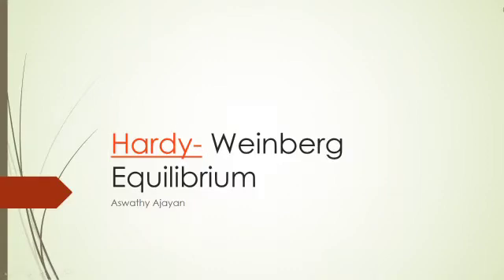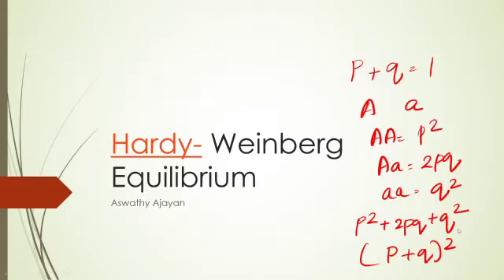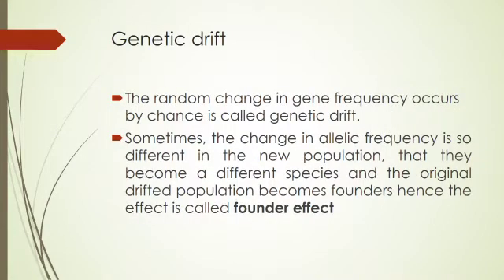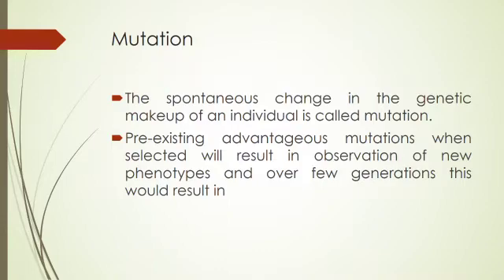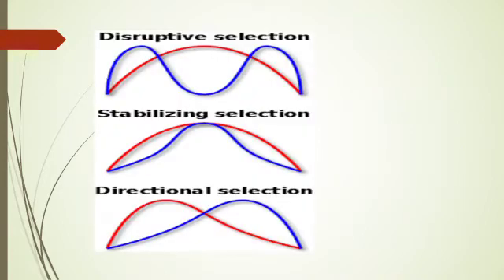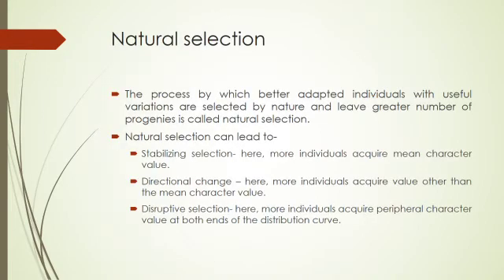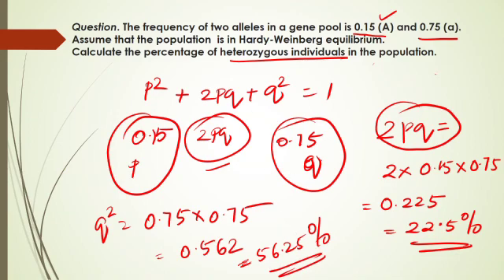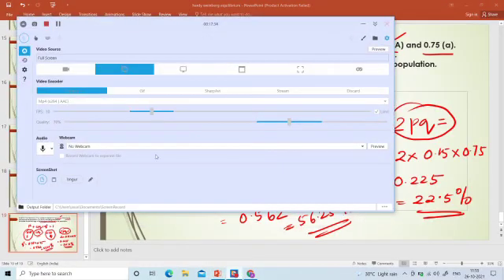Factors affecting hardy-weinberg equilibrium